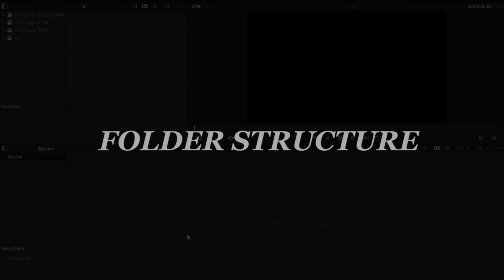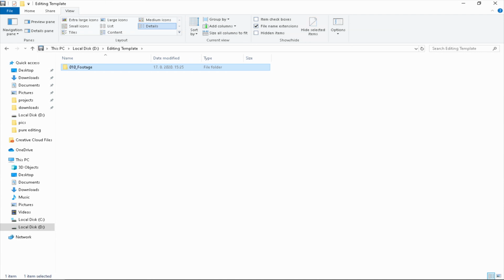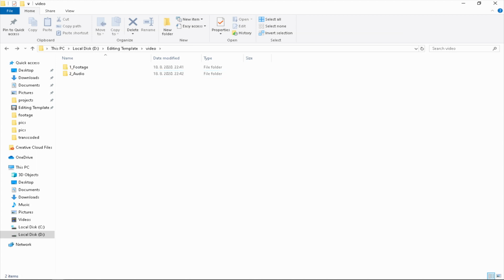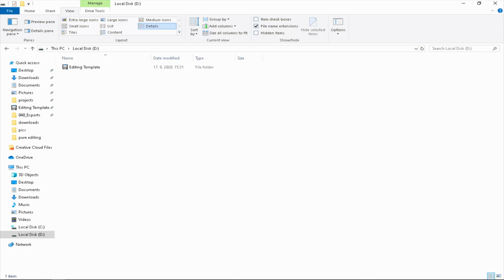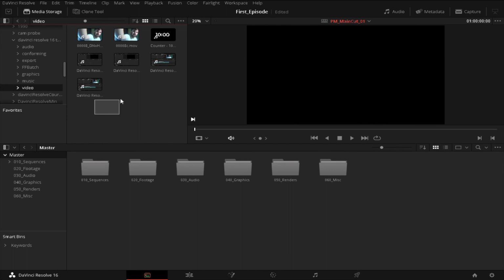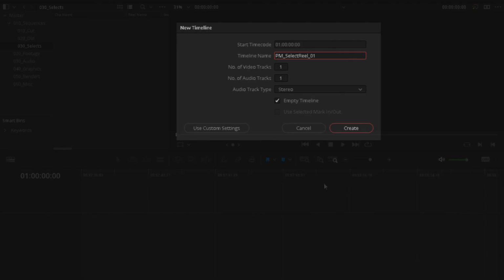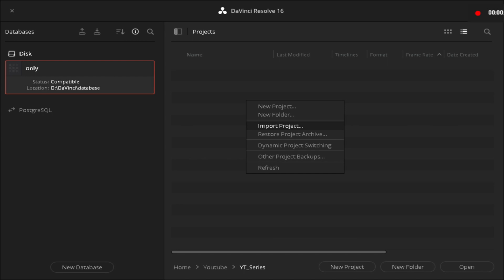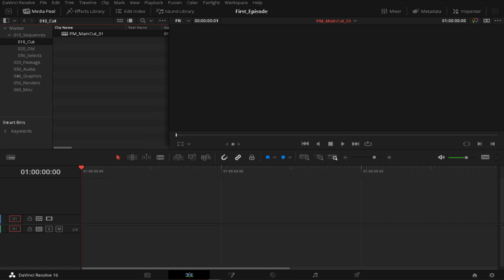How to import media in DaVinci Resolve 16 | course - EP02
In this second episode of DaVinci Resolve advanced editing course, we are going to talk about importing files, folder structure, and creating presets. Presets are very important because they can save you a lot of time and nerves. You don't want to miss that part. When importing assets in DaVinci Resolve you can use media tab or drag and drop directly from your file explorer. Folder structure shown in this course lesson is very good base and it should be adjusted according to your (your project) needs.